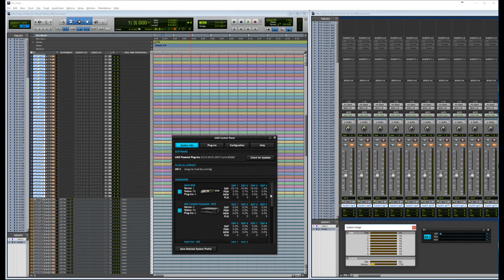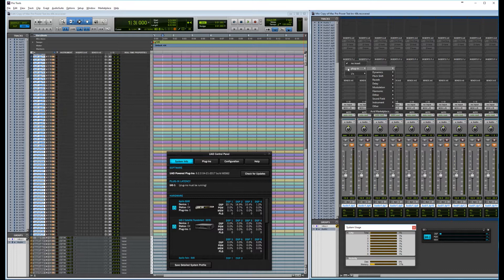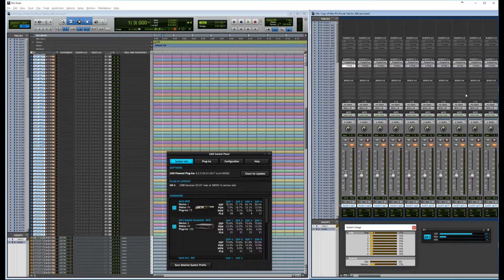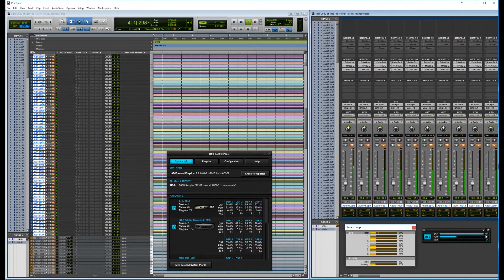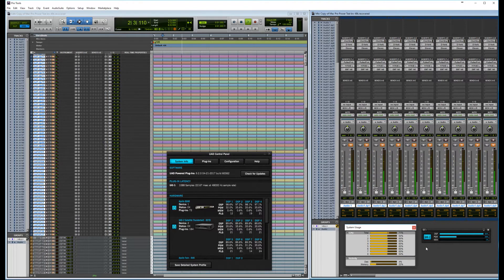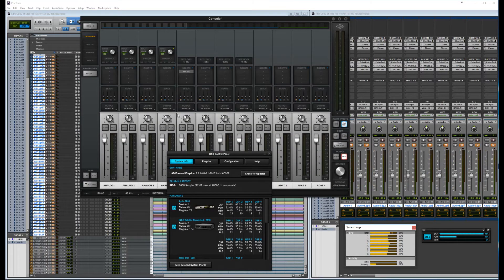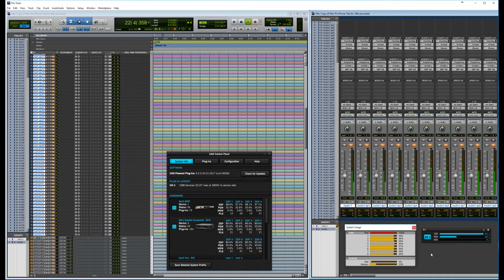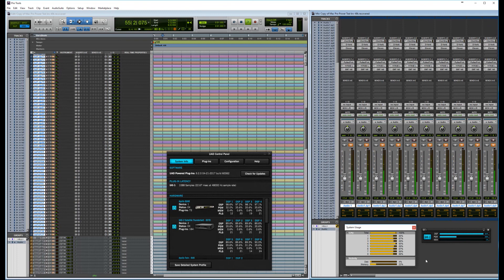Universal Audio 9.2 multi thunderbolt system running on a Windows 10 PC with thunderbolt 1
This video is part of a tutorial on Pro Tools Expert on getting an Universal Audio Apollo Multi Thunderbolt system working on an old unsupported Windows PC running Windows 10 and Thunderbolt 1.